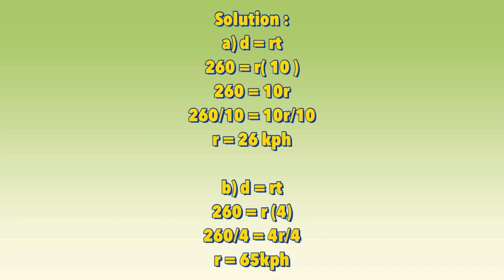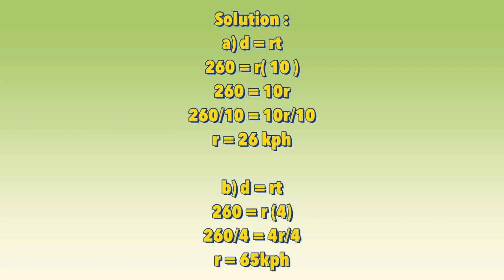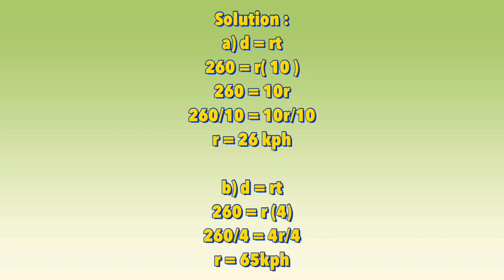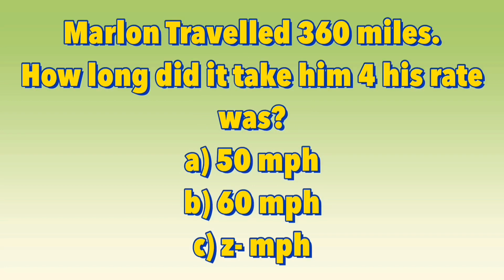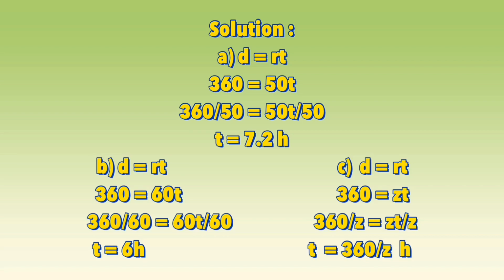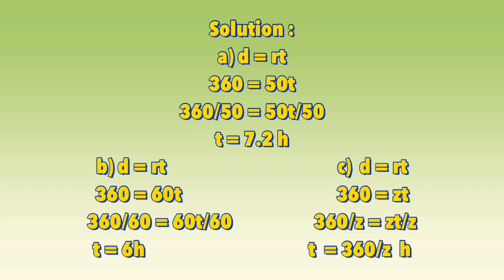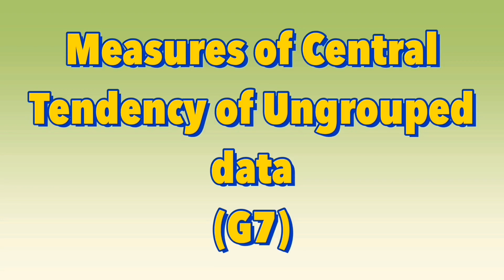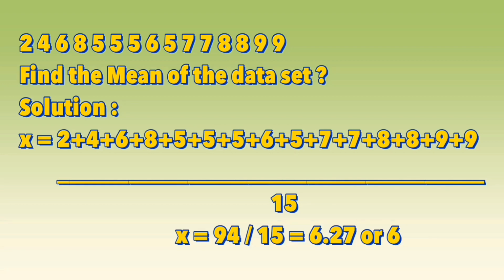HOW TO SOLVE DISTANCE PROBLEM | Teacher AL